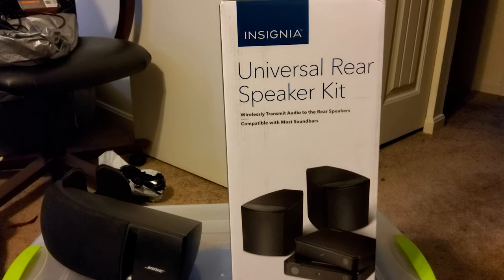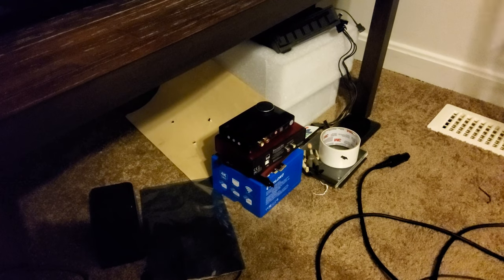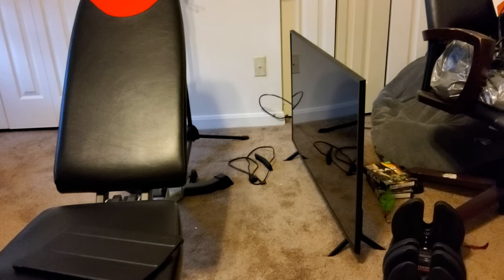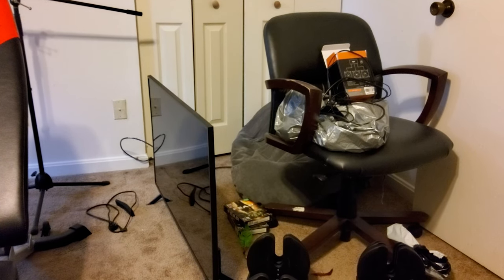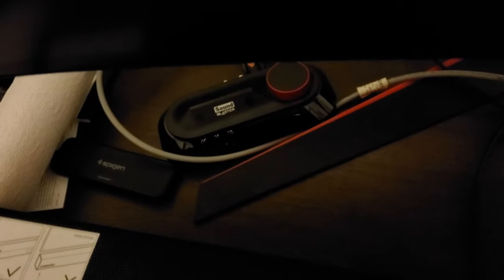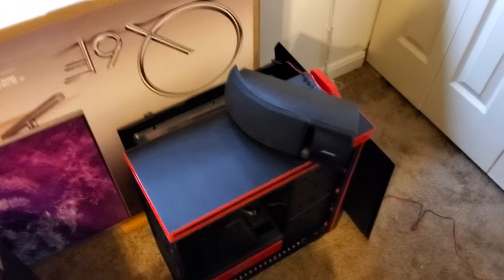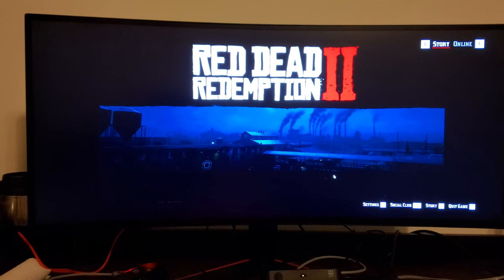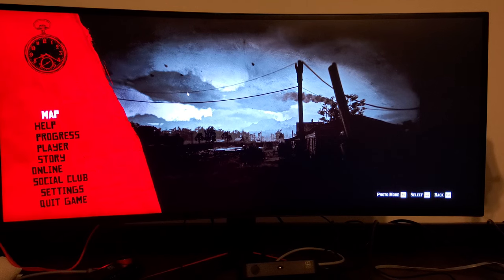Insignia Universal Rear Speaker Kit | Unboxing & Setup/Testing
Model: NS-HURSK18
Product Link @ BestBuy.com -